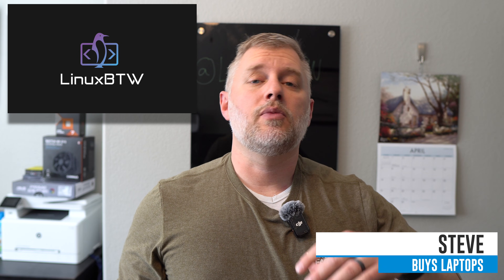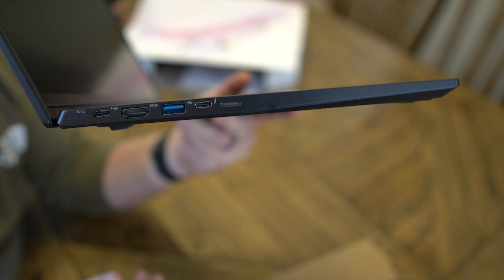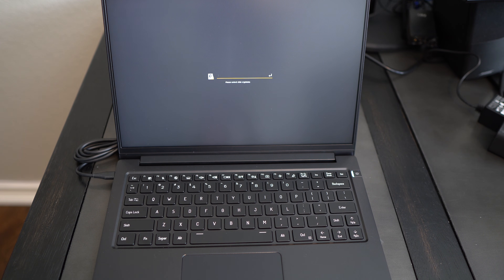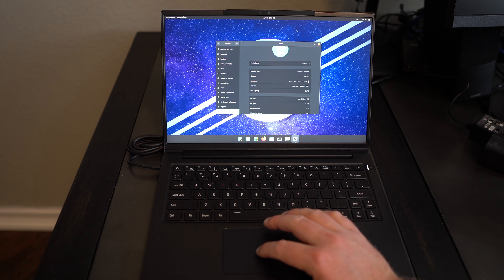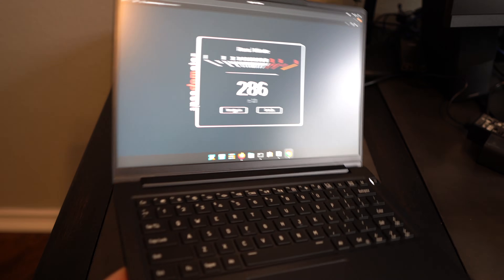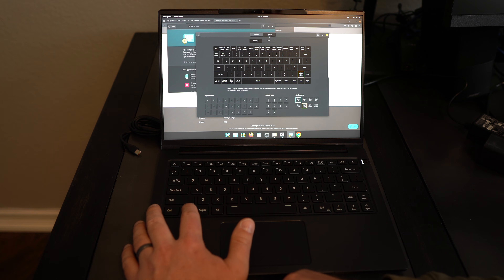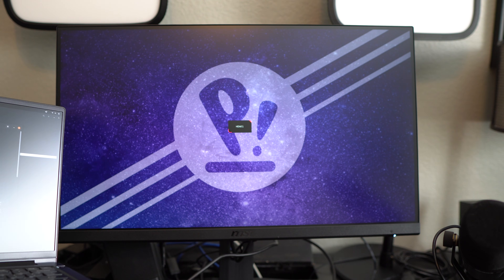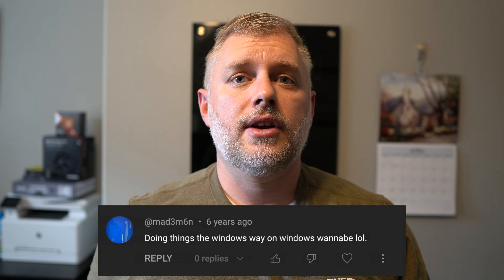System76 Lemur Pro 14 (2024) - Unboxing & First Impressions: The Ultimate Linux Laptop?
System76 released the new Lemur Pro with a new 16:10 screen, upgraded processor, more memory etc.  Steve gives the full video review using PopOS Linux, tries it in the sun, and even tests the webcam.

Recommended part upgrades:
CORSAIR Vengeance DDR5 (w/ XMP 3.0)
Western Digital Gen4 SN850X 2TB NVME

Want to learn how to navigate the Linux CLI as a beginner?  Check out:
The Linux Command Line (NoStarch Press)

Timestamps:

0:00 - Introduction
0:01 - Welcome to Linux by the way (Linux, AI, ML, desktops, laptops, etc.)
0:13 - Unboxing the System76 Lemur Pro 14 (2024 Model)
0:26 - First impressions of the laptop
1:07 - Lightweight design of the Lemur Pro
1:22 - Keyboard layout (arrow key positioning)
1:46 - Overview of the ports (USB, HDMI, Thunderbolt, MicroSD)
2:32 - Welcome package (thank you card, punch-out robot, microfiber cloth)
3:01 - Power brick and charger overview
3:12 - First impressions outside the box (thin, lightweight)
3:40 - First Boot (System76 logo, BIOS, encryption password)
4:09 - Display (1920x1200, 16:10 ratio, brightness, colors)
4:46 - Laptop folds all the way back
5:07 - One-finger lift (stable screen, no wobble)
5:16 - Weight (2.2 lbs, lighter than X1 Carbon, XPS 13, MacBook Air)
5:28 - System specs (56GB RAM, DDR5, 8GB soldered, Intel Core Ultra 7 155U)
6:01 - Running Speedometer 2.0 Benchmark
6:27 - Benchmark results (score: 34, unplugged performance)
7:15 - Fan noise test (silent under light load)
7:45 - Matte display (anti-glare, works well in bright environments)
8:08 - Sunlight test (screen visibility outdoors)
8:33 - Keyboard typing experience
8:47 - Installing the System76 keyboard configurator
9:22 - Reprogramming the keyboard (shift key, LED brightness control)
9:54 - Remapping keys (caps lock to escape for Vim users)
10:23 - Camera test (1080p, 2.0 megapixels)
10:40 - Speaker test (upgraded speakers, sound quality)
11:11 - Testing the HDMI port (plug-and-play display)
12:01 - Conclusion (overall thoughts on System76 Lemur Pro 14)
12:07 - Why System76 is a great Linux laptop brand
12:26 - Battery life (lasting all day, no rapid drain)
12:50 - Pop!_OS store (easy app installs like Slack, Steam)
13:00 - Final thoughts: No dead pixels, no issues, highly recommended